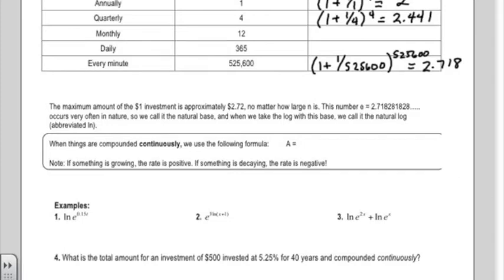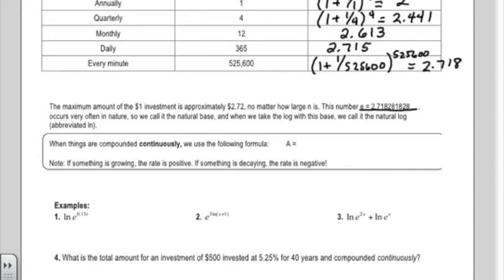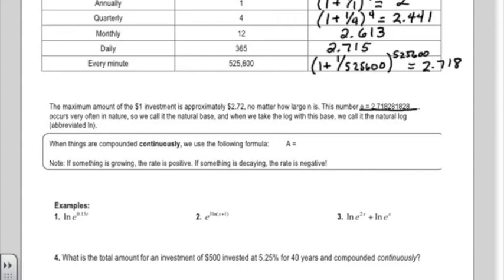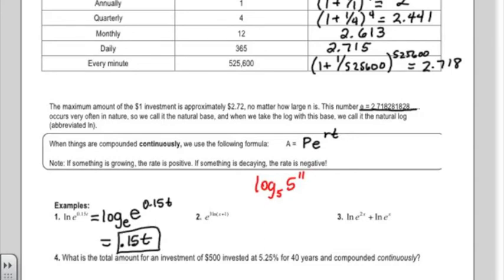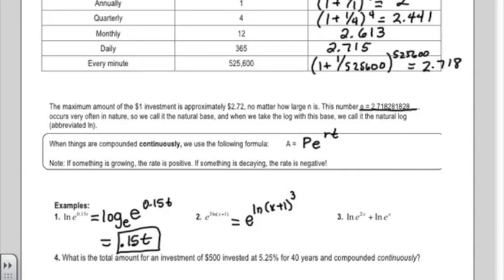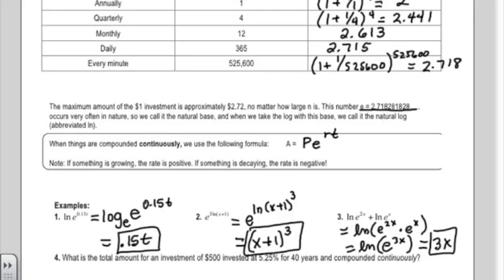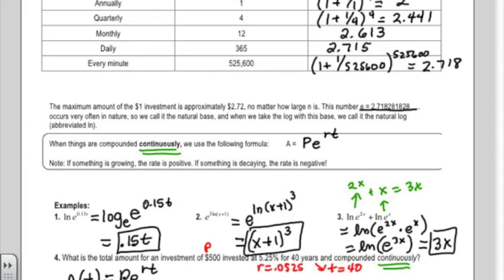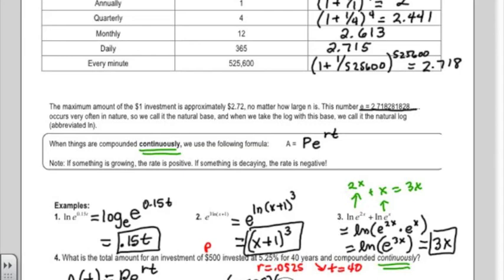10-5 part 1.mov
Section 10.5 Part 1 - Base e and Natural Logarithms